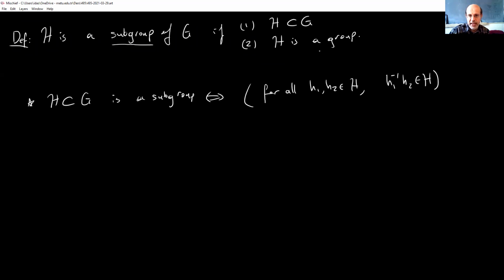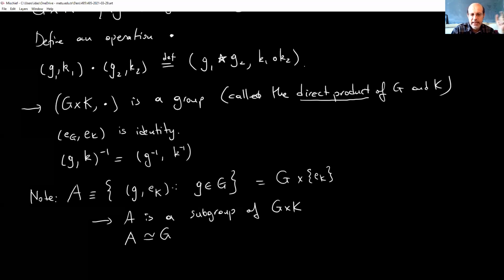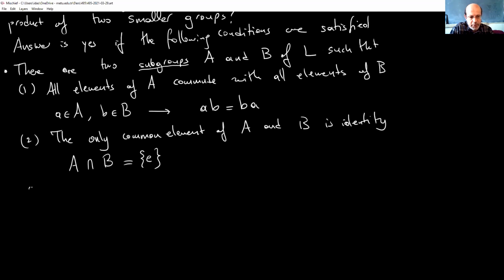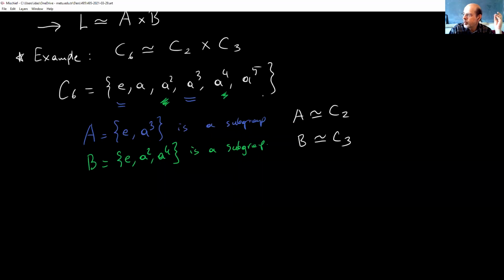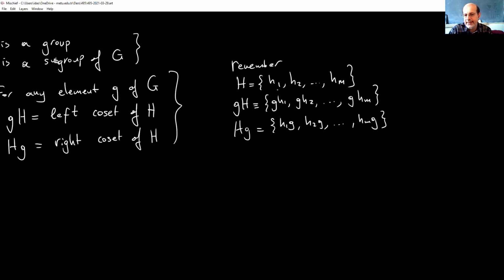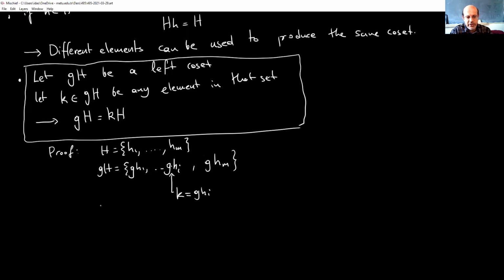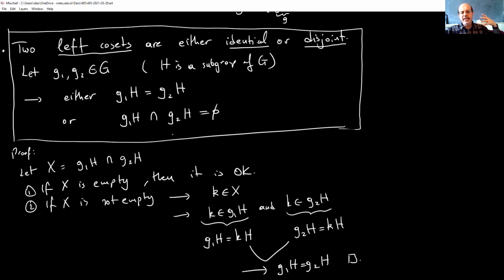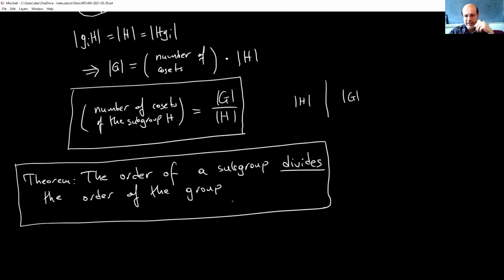p495 2021 03 29a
Online lecture on March 29, 2021, 1st hour